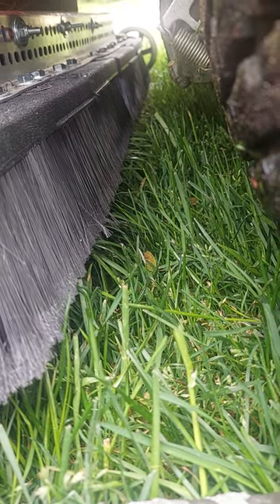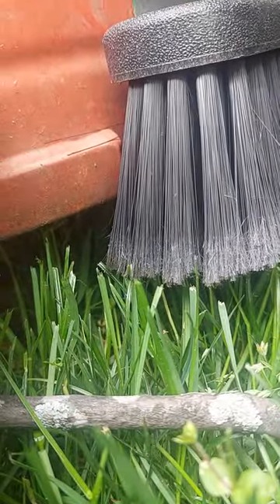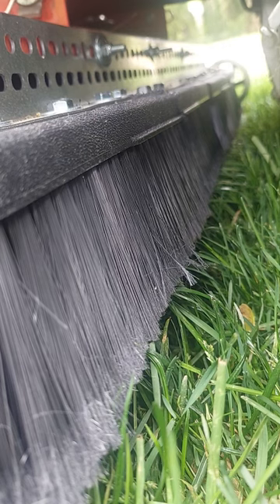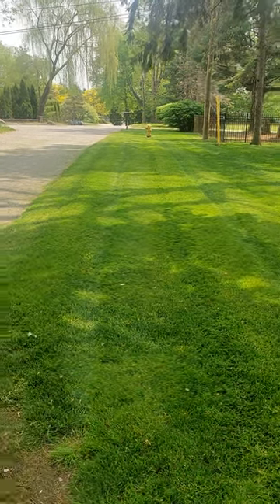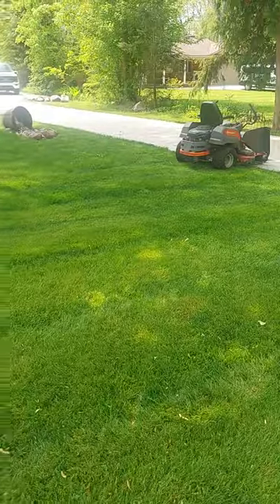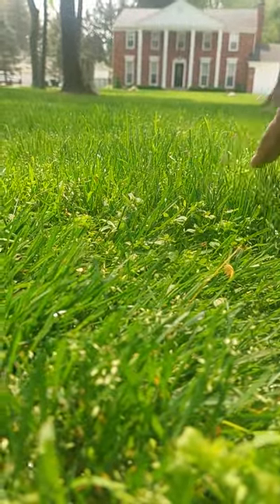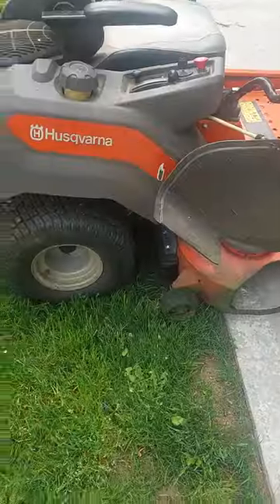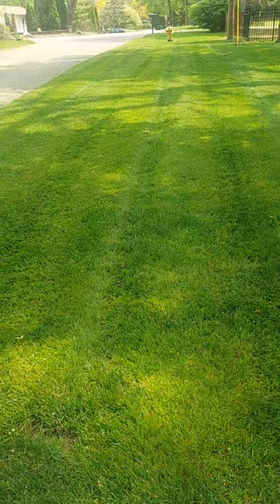Broom style DIY lawn striping kit.(2)